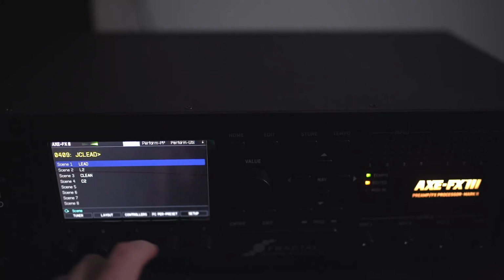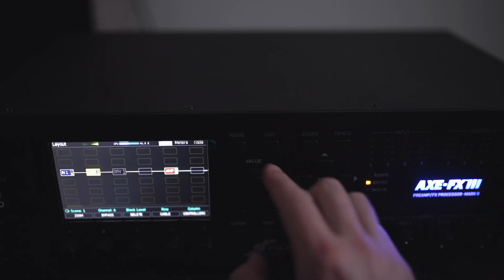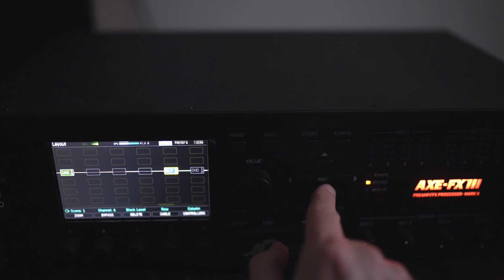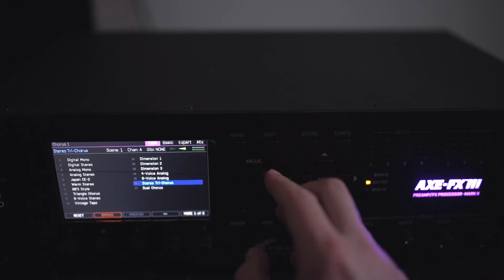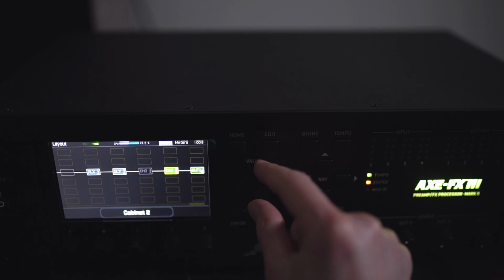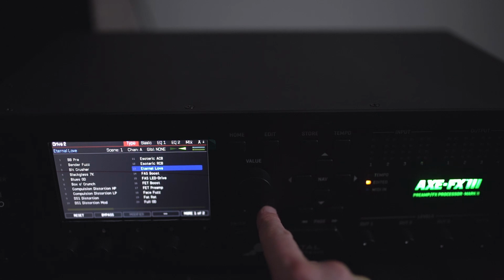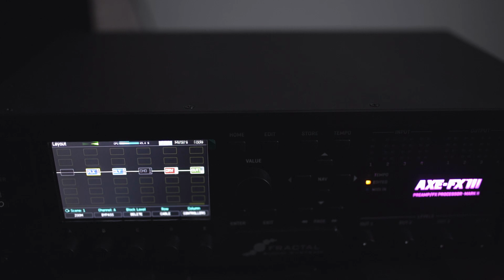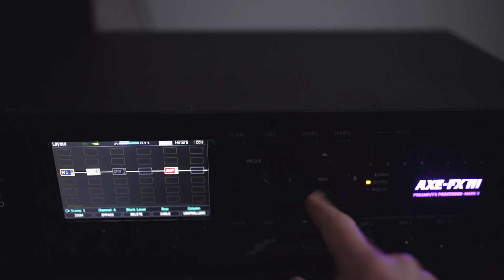Fractal Axe FX 3 || Hard to Beat?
I think I said the first time I got hold of the Fractal FM3, that there is a pretty overwhelming set of options. In this video I just wanted to quickly give some idea of what is available in the Fractal stuff, and why I think it would take any company a while to catch up to the sheer quantity and depth of what the Fractal units can do. Whether this makes it the unit for you or not is up to you, as of course there's an argument for more minimal approaches that can also yield great results?

Preset used is "AxeFreeze" and then "JCLead"

Still, I really enjoy this thing each time I plug it in, and I don't think I'll every get over the delays and reverbs...Never disappointing.

- if you like the sound of these presets and fancy trying them, drop me a coffee and say "gimmee" and I'll fire them over!

licks, tabs and backing tracks